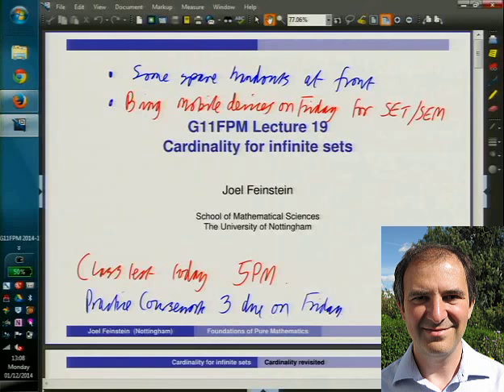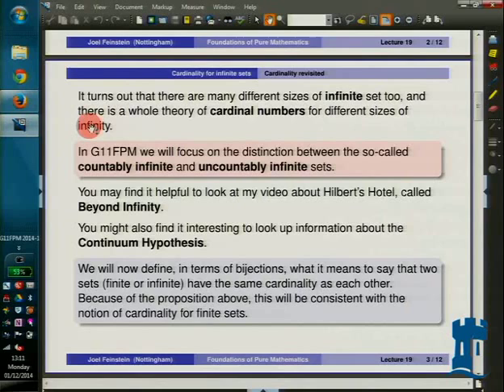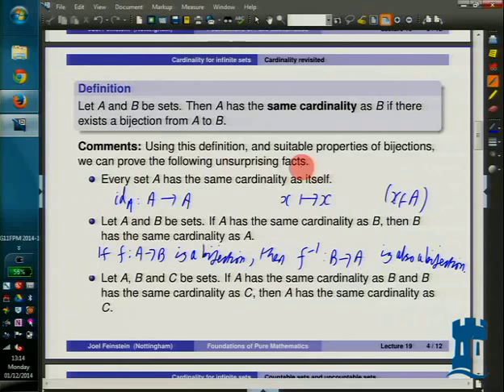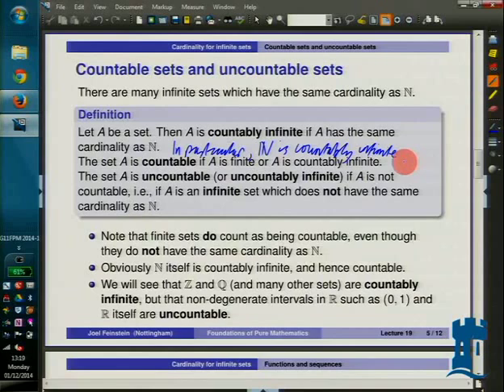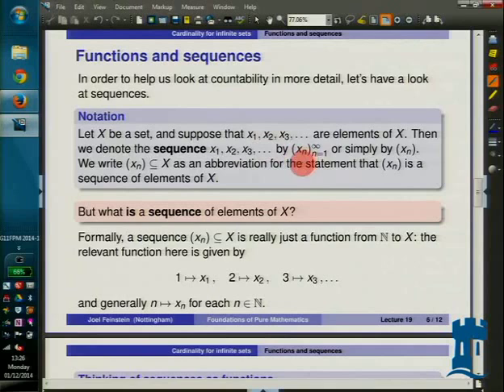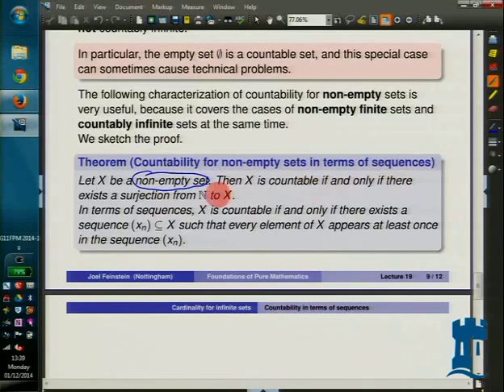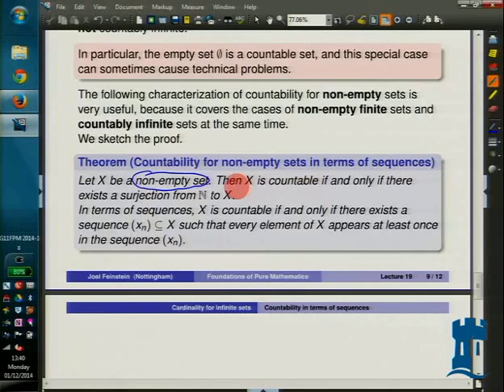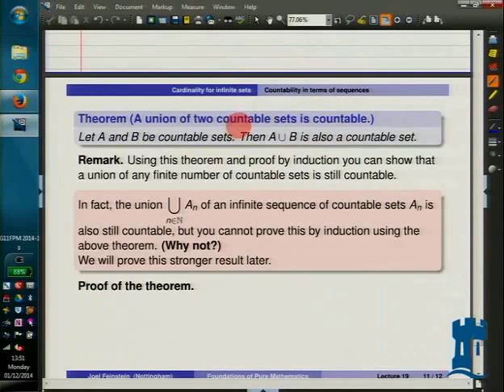Cardinality for infinite sets - Foundations of Pure Mathematics - Dr Joel Feinstein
The nineteenth lecture in Dr Joel Feinstein's G11FPM Foundations of Pure Mathematics module covers a brief discussion of different sizes of infinity. (The video “Beyond Infinity” may also be helpful here.)
Sets with the same cardinality. Countable sets and uncountable sets defined. Connections between functions and sequences.
Countability in terms of sequences. The union of two countable sets is countable. (Proved at the start of next class.)

These videos are also available for download on iTunes U